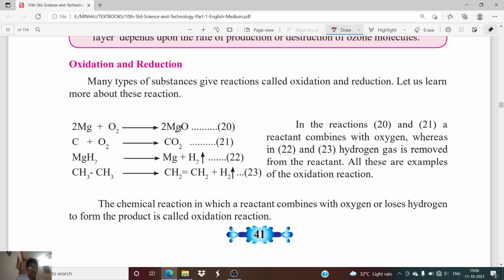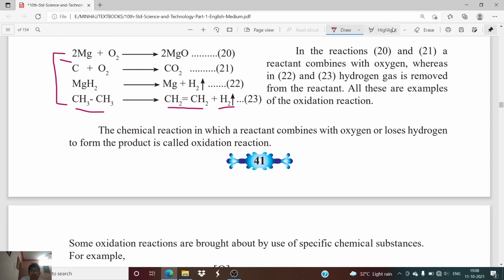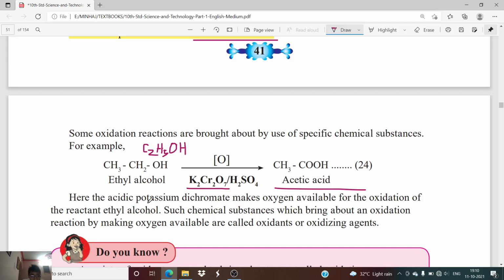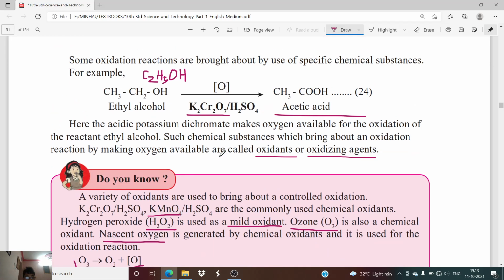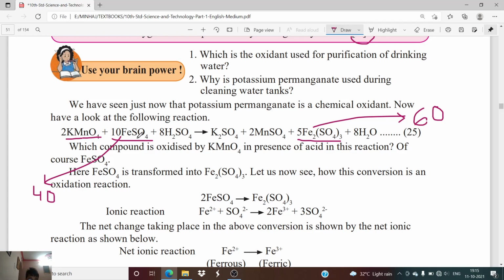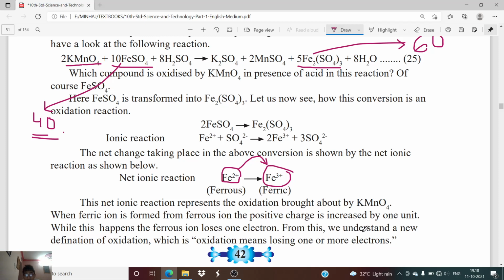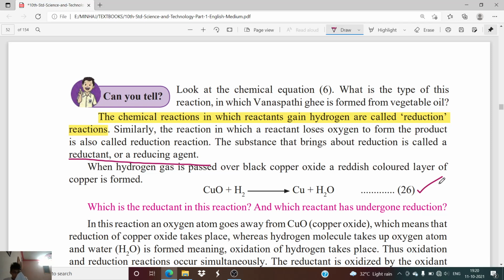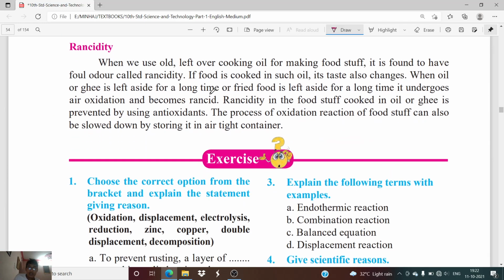LEC 24 | CLASS 10 SCIENCE 01 | CHEMICAL REACTIONS AND EQUATIONS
Hey Everyone !

We are learning Chapter 03 i.e. CHEMICAL REACTIONS AND EQUATIONS
In this video we are learning :
Oxidation
Reduction
Redox reaction

Stay Safe !!